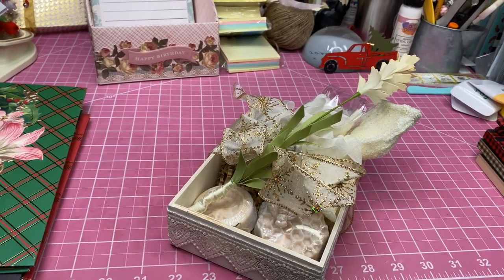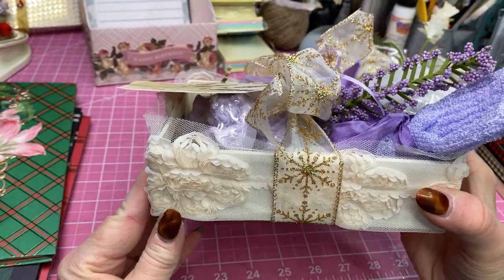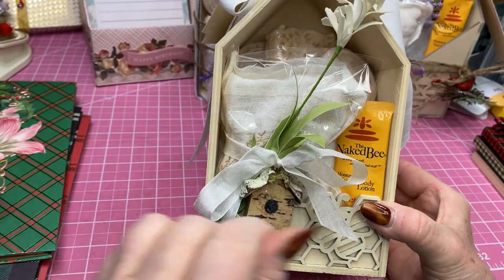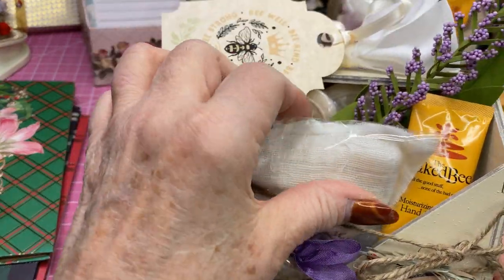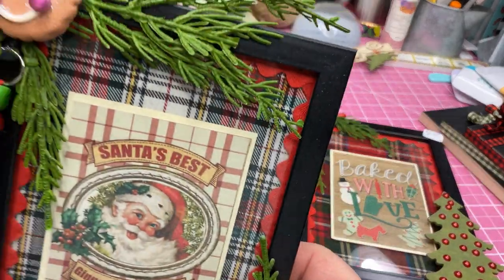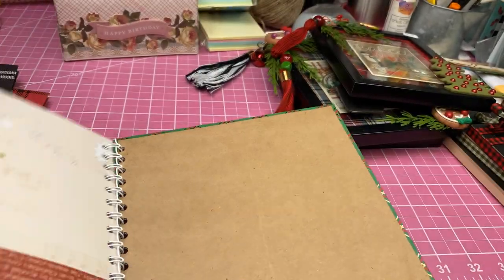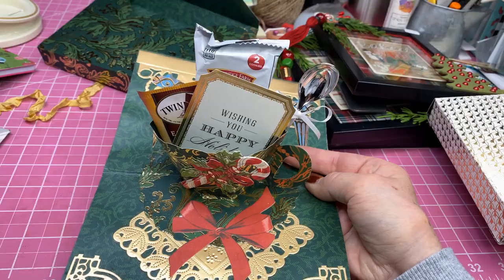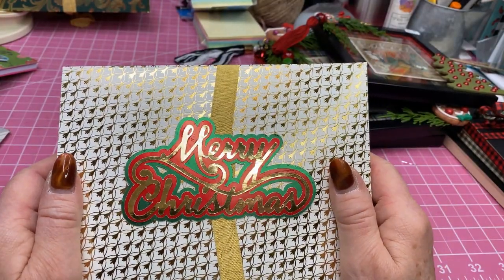Craft Fair Series 2021 Project Share 2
This video will showcase several items that I will be taking to my craft fair.